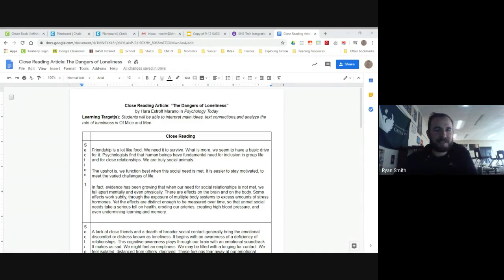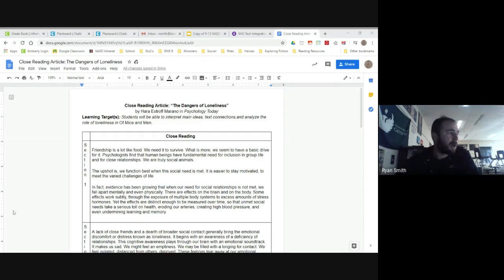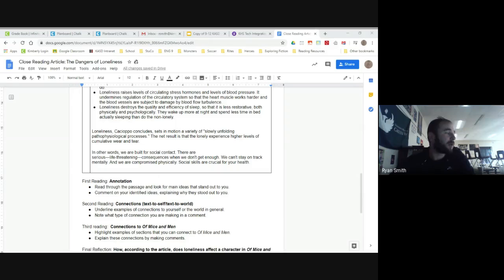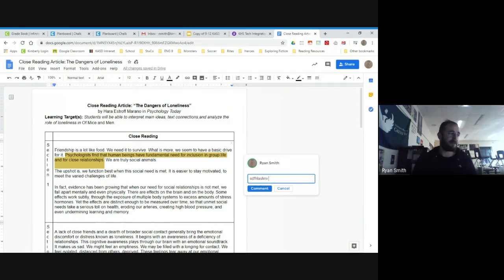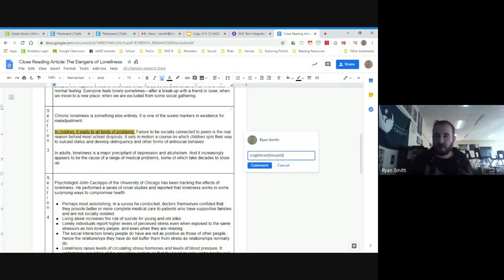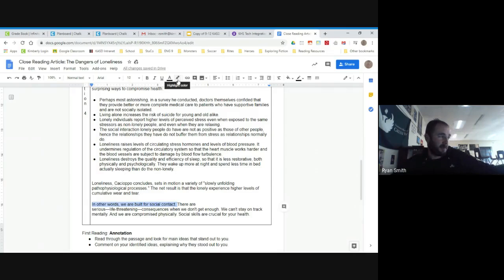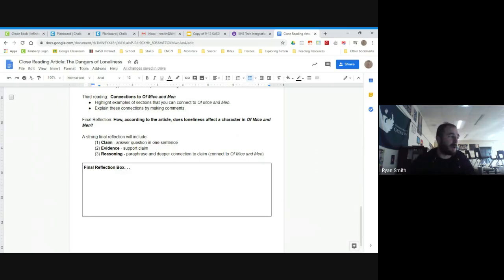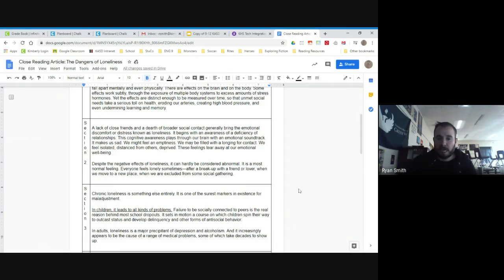ENG 9 - OMAM Ch. 4 Article (Smith, KHS)